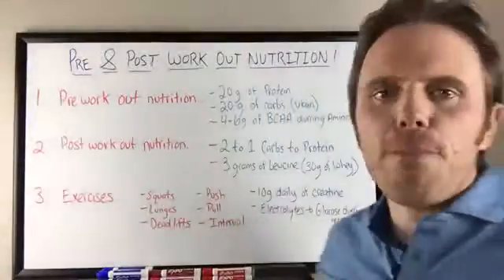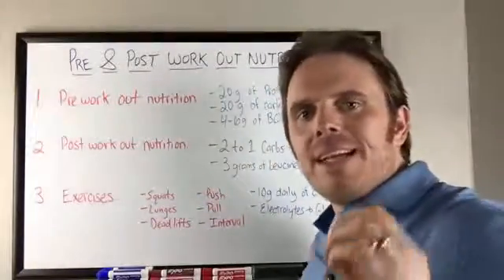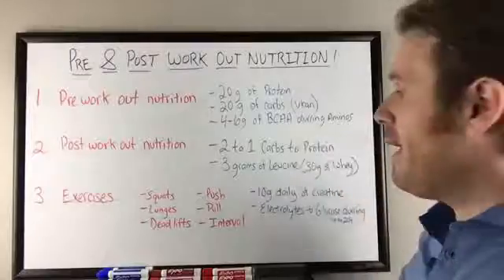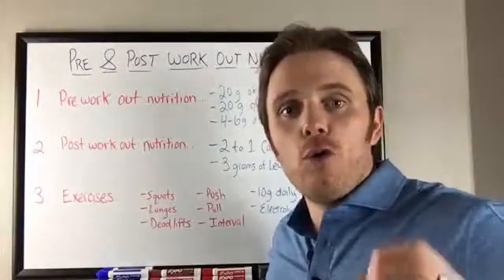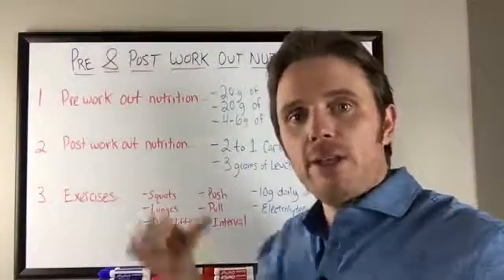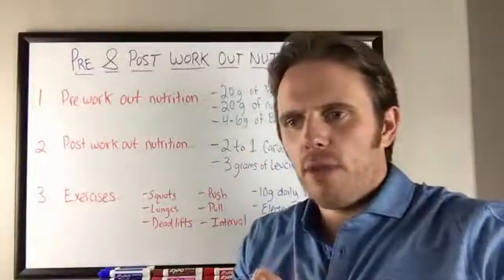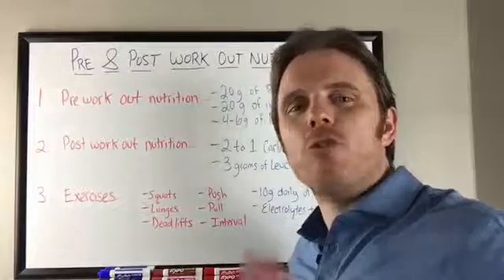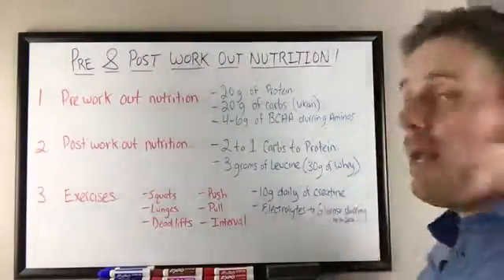Pre And Post Work Out Nutrition Dr Justin Marchegiani